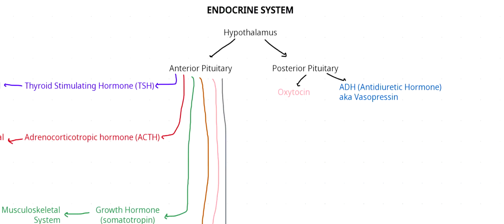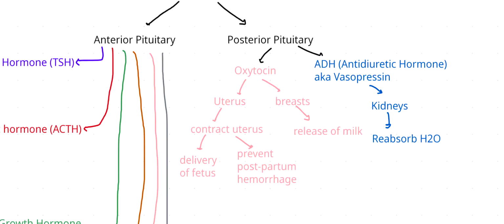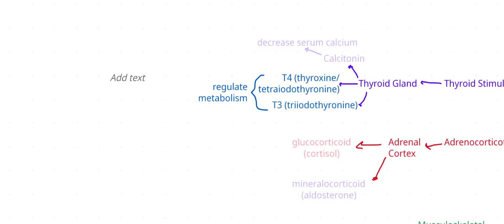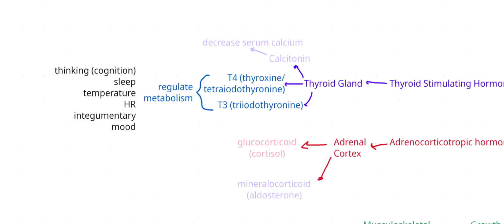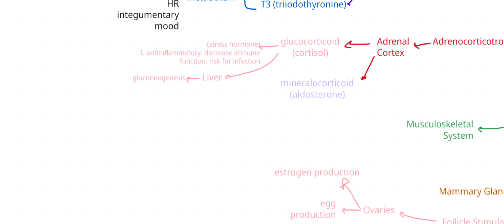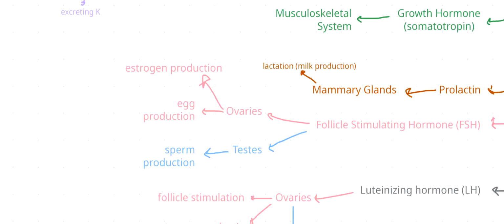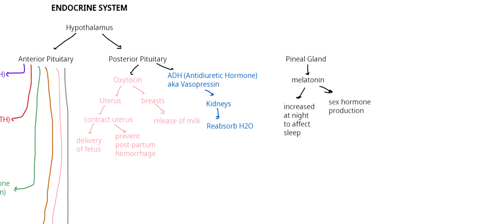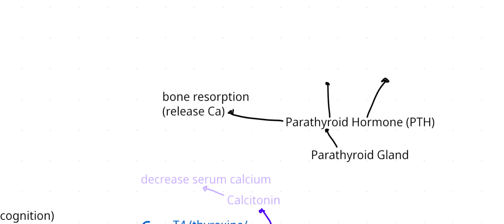Endocrine System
Prof. Rivera-Mitu discussed the endocrine system, focusing on the hypothalamus, pituitary glands, and their roles in hormone release and regulation. She also explained the functions of various hormones, including antidiuretic hormone, oxytocin, thyroid-stimulating hormone, cortisol, aldosterone, growth hormone, prolactin, follicle-stimulating hormone, luteinizing hormone, and melatonin. She also emphasized the importance of calcium in the body and the role of the parathyroid gland.

She discussed the role of hormones in regulating metabolism, cognition, temperature, heart rate, and skin health. She explained that hypothyroidism, characterized by a slow metabolism, can lead to sluggish thinking, excessive sleepiness, cold intolerance, and dry, coarse skin. Conversely, hyperthyroidism, with a fast metabolism, can cause racing thoughts, insomnia, heat intolerance, palpitations, and thinning hair. Prof. Rivera-Mitu also touched on the possibility of autoimmune diseases affecting the thyroid gland, either by destroying it or overstimulating it, leading to either hypothyroidism or hyperthyroidism.